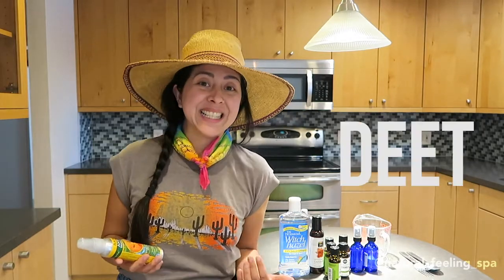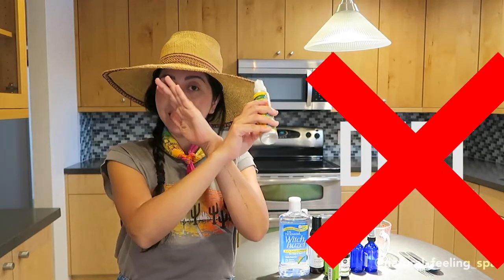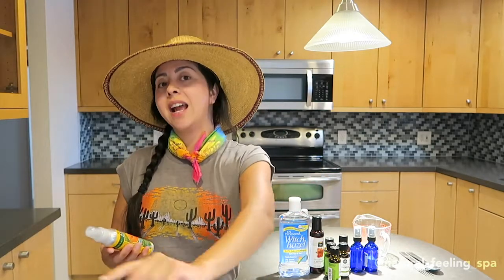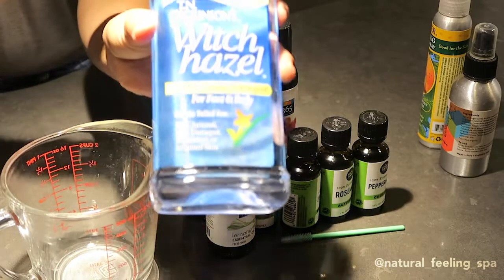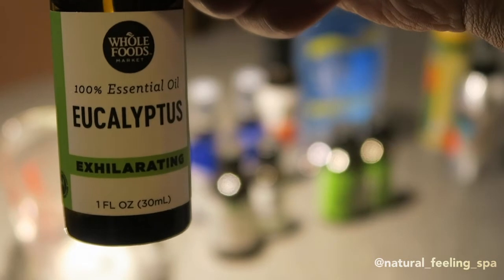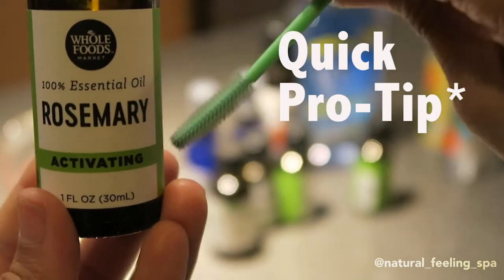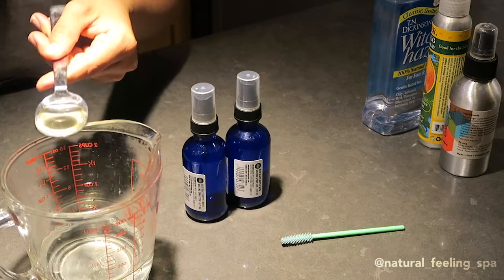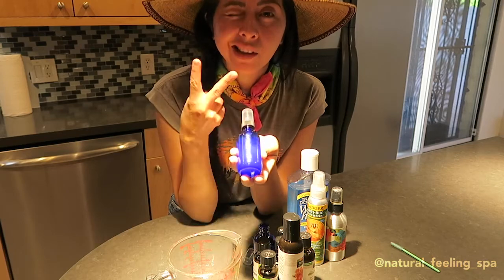DIY Bug Repellent! Totally green, natural, and organic!